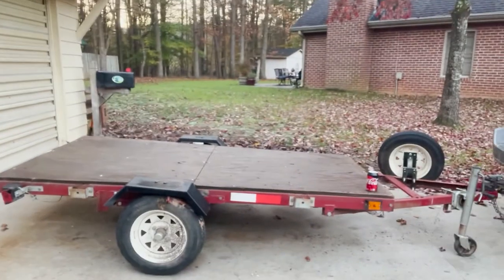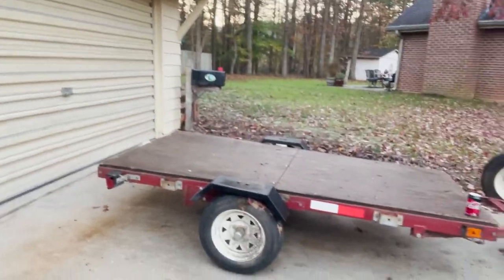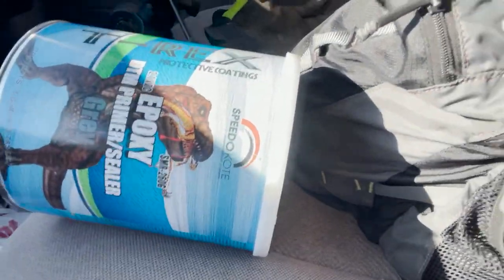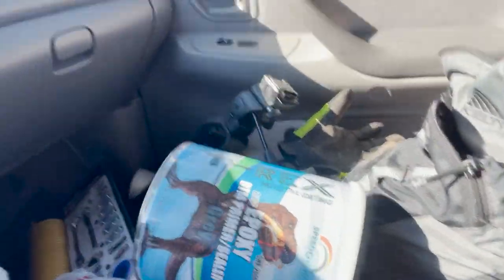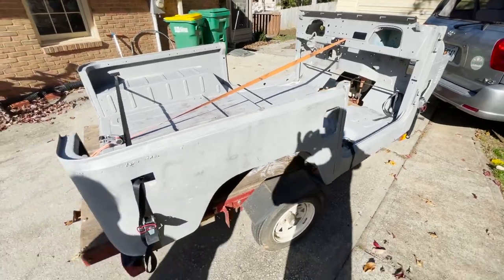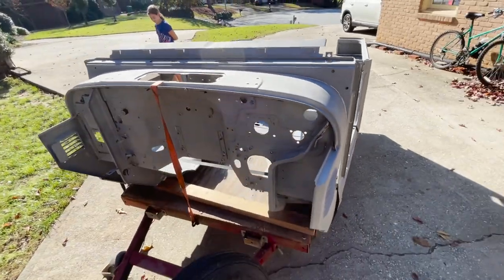Sandblast and Epoxy Prime the Tub - Fj40 Project - Part 16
Give us some suggestions in the comments. We will respond to as many as we can and we will take suggestions as they come. Thanks!!!